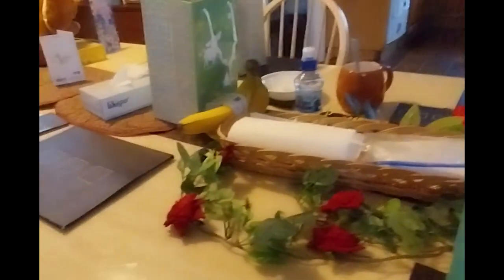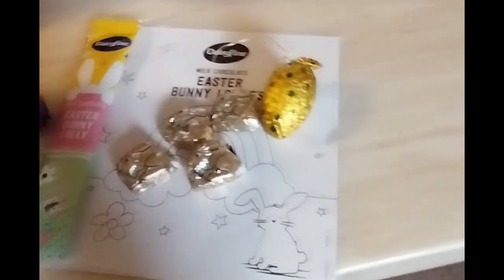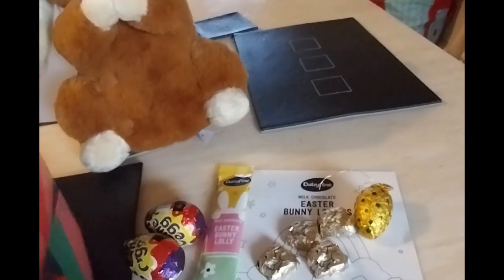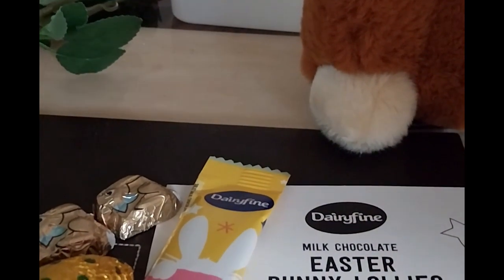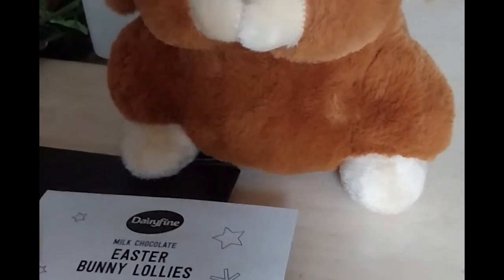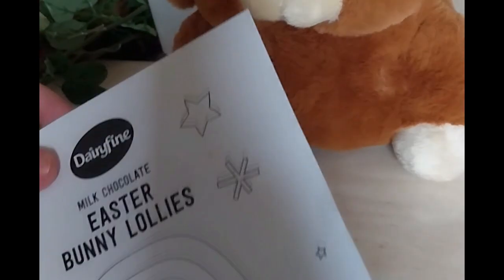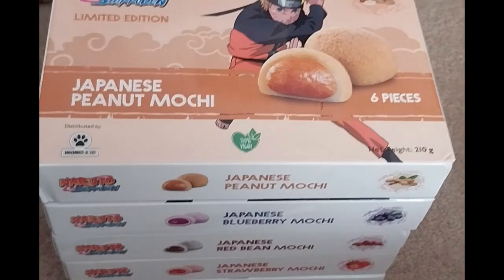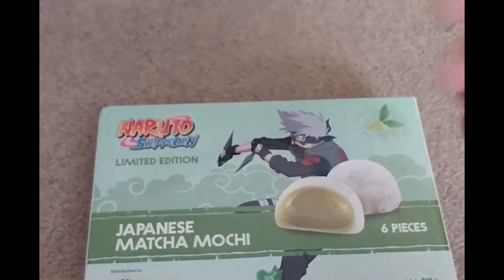Happy Easter 2023! ~ Shout Out Sunday #83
Happy Easter [2023]

Chocolates from my sister & Bunny Plushie from my other sister!
Our Rabbits (Chow & Mein)
Not sure where else to put it so added the naruto mochi clip hehe ~ got them for my bro's birthday at the beginning of the month ... though kept the Strawberry flavoured one for myself! hehe Those were bought from StarryMart.

Shout Out Sunday #83

Bought  from Recently …
Bluhtack

And I will put you on the list to be in the next video!

pfwvssj